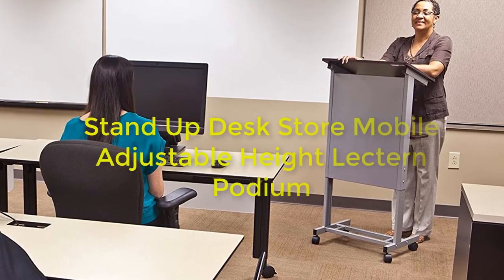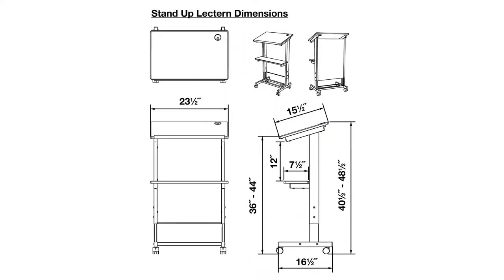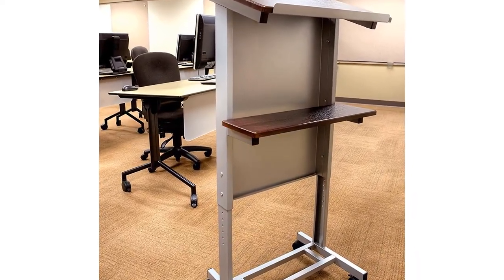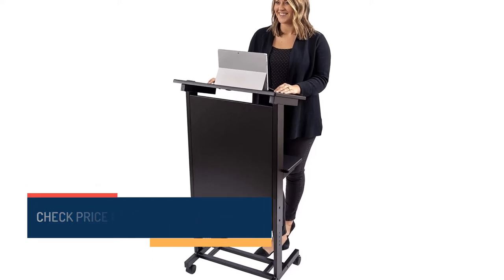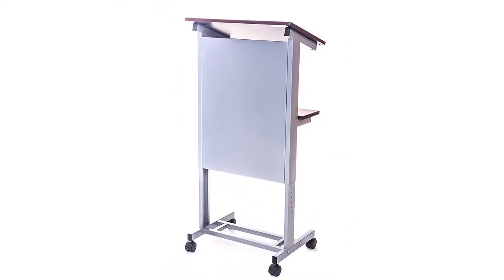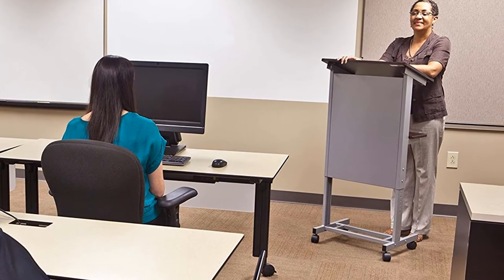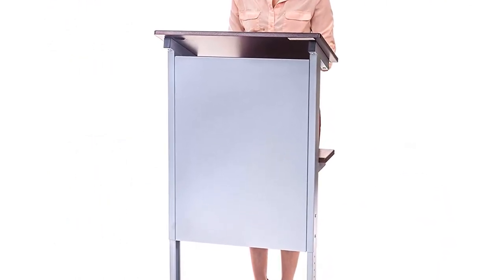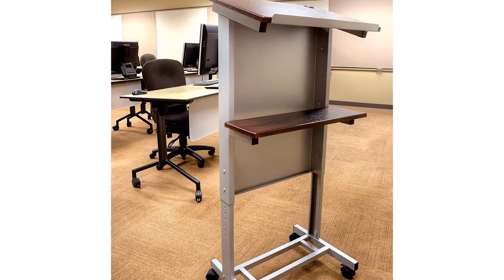Stand Up Desk Store Mobile Adjustable Height Lectern Podium, Heavy Duty Steel Frame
▶️ Color: Silver Frame / Dark Walnut Shelves.
▶️ This heavy duty adjustable lectern promotes better posture, reduced back and neck pain, making teaching or presenting a healthy breeze.
▶️ Podium adjusts to the working height that is perfect just for you, adjustment from 40.5" - 48.5" high
▶️ The silver gray powder coat paint finish and wood laminate shelves are heavy duty ensuring years of use.
▶️ The presenter's shelf is at a 17 degree angle with a paper stopper that keeps your documents neat and organized.
Moving the lectern from room to room is easy with the 2" furniture casters (two casters have locking brake).

▶️ Standing Desk Benefits.
The Stand Up Adjustable Height Lectern Podium offers a wide range of uses and long list of features, making it an indispensable tool in an office or classroom environment.

▶️ When not in front of an audience, it’s perfect as a standing workstation/laptop cart, delivering standing desk benefits like increased focus, calorie burn, and a defense against the health effects of a sedentary workday.

▶️ Added Shelf Space.
Designed first and foremost as a standing lectern, it offers the features you need for successful public speaking. Includes a generously-sized presenter’s shelf with a 17 degree angle and a paper stopper, to help you keep notes organized.

▶️ It also provides a lower shelf perfect for stashing a glass of water, projector remote, etc.

▶️ Adjustable Height.
Key features include adjustable height that puts your laptop computer at the perfect position for comfortable viewing and typing, as well as a built-in grommet hole to keep power cords tidy.

▶️ Specifications.
Overall dimensions: 25.5” W x 16.5” D x 40.5 to 48.5” H
Presenter’s shelf dimensions: 25.5” W x 15.5" D
Presenter’s shelf angle: 17 degrees
Lower shelf dimensions: 23.5" W x 7.5” D
Adjusts from 40.5 to 48.5” H